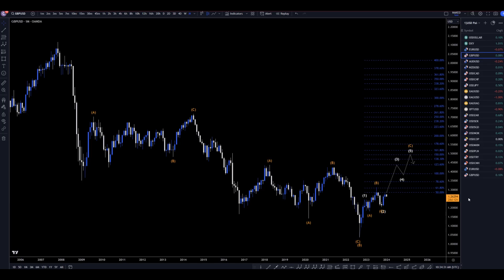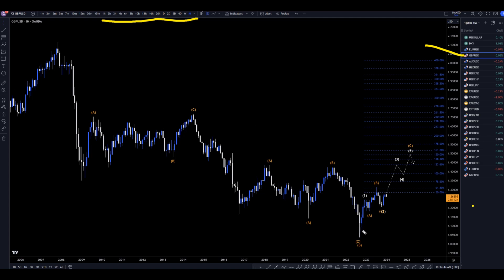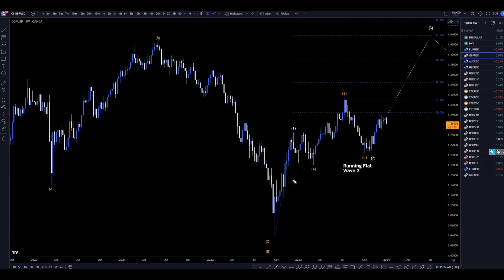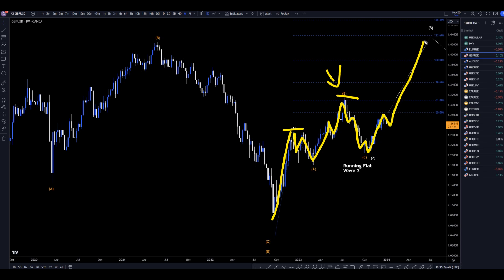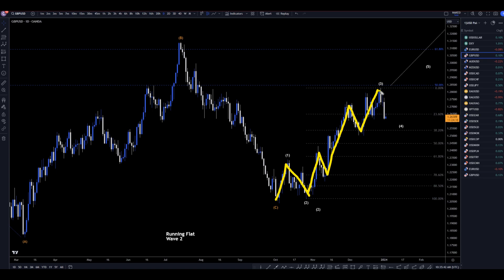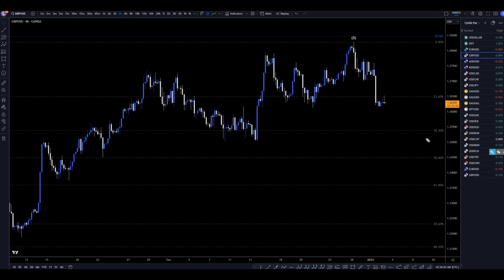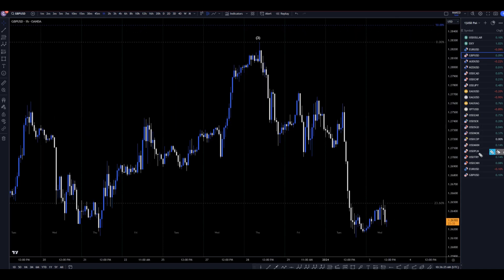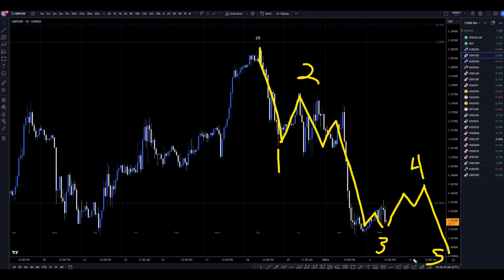Latest GBPUSD Forecast and Elliot Wave Technical Analysis for January 3 2024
Hello Traders! Here is today's GBPUSD technical analysis. I will be reviewing the GBP/USD forecast using Elliot Wave Theory and Fibonacci. Join my Patron page to get access to the private chats, education information and members forecast area

This video is about GBP/USD Trading Strategy: Latest Forecast and Analysis for January 3 2024.